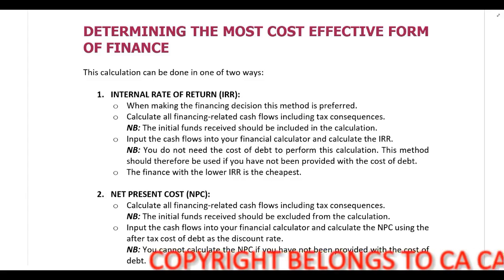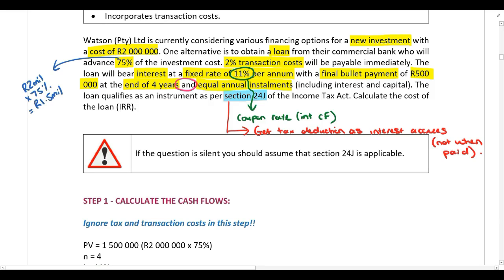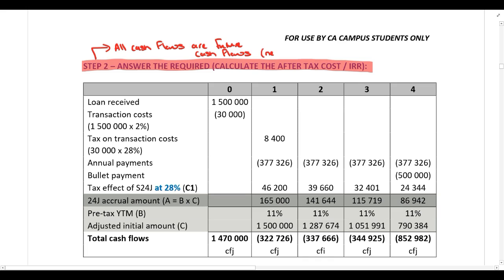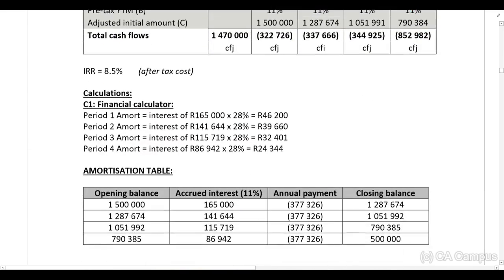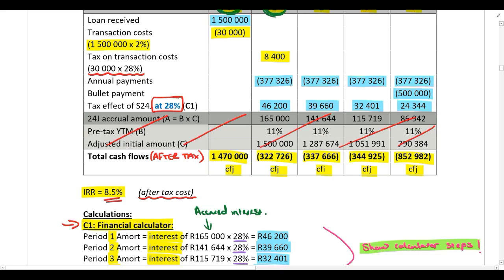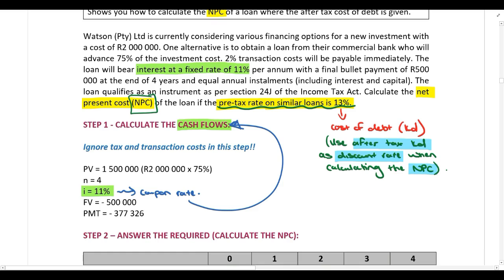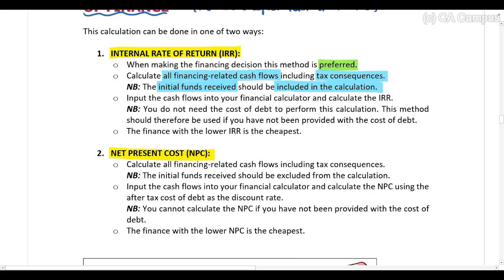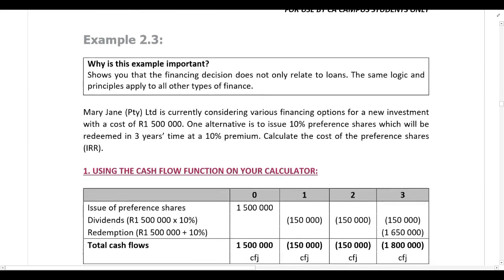Sources and forms of finance - Part 2 - Determining the most cost effective form of finance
In this video Sara du Toit CA(SA) works through sources and forms of finance. For all the lecture material, follow this